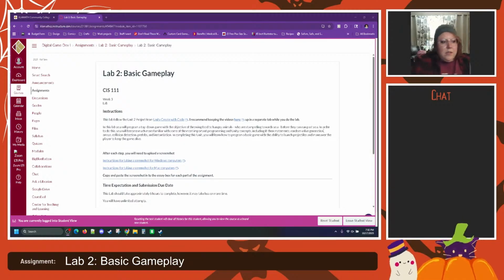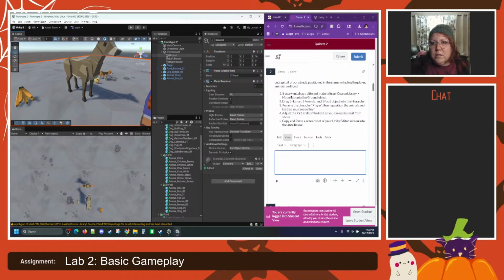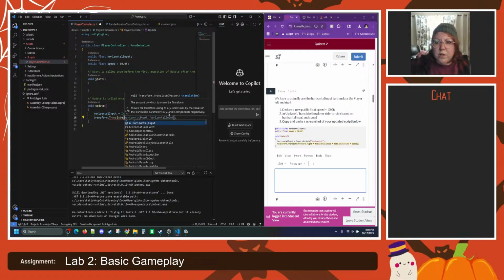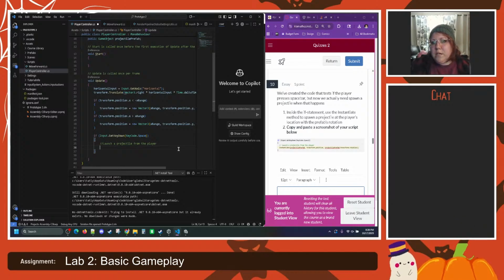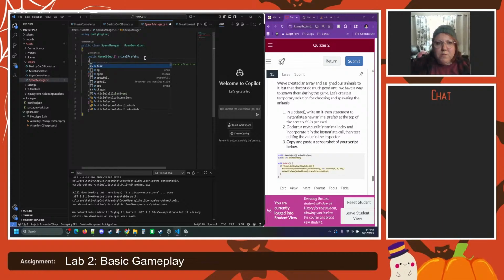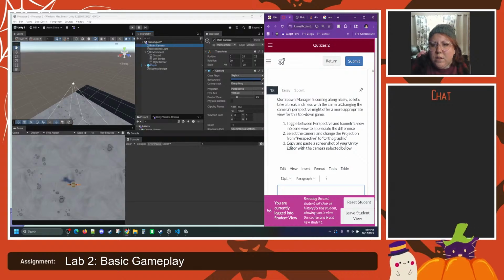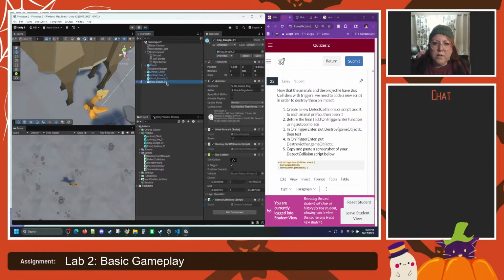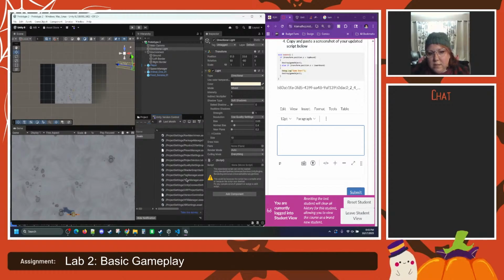Week 3 Stream: Lab 2 - Basic Gameplay